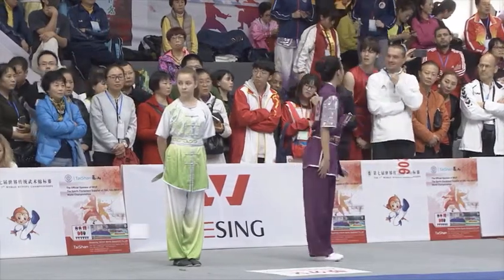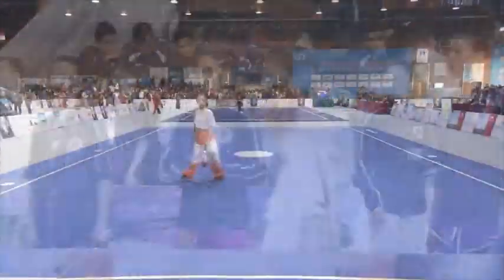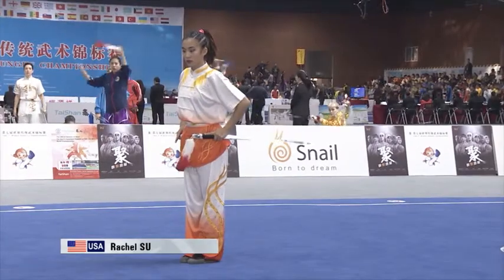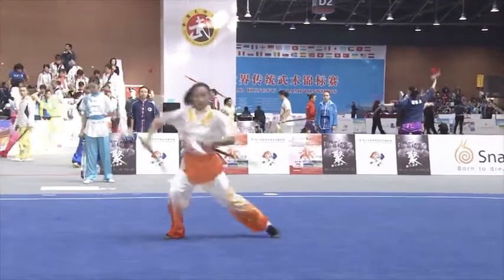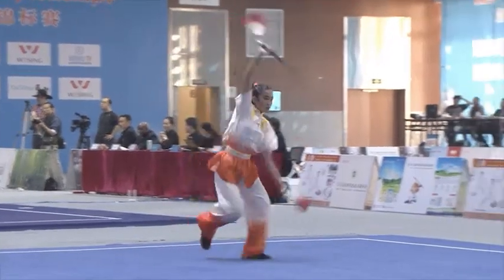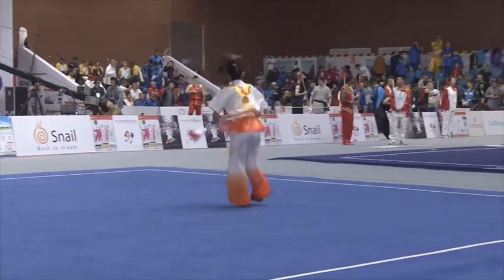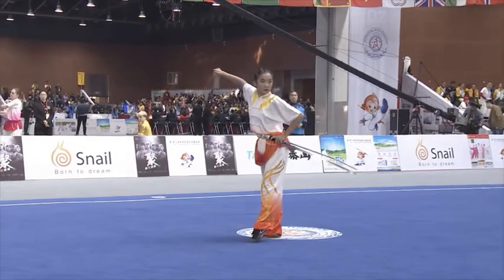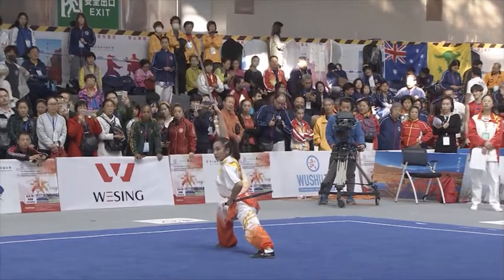WKFFC - Group B 双剑Shuang Jian Rachel Su 8.73 6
7th World Kungfu Championships